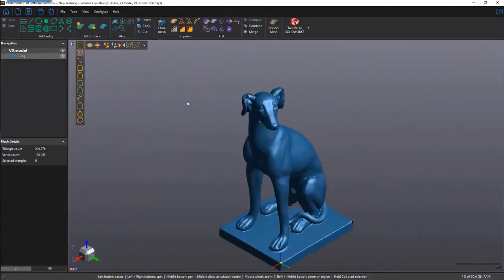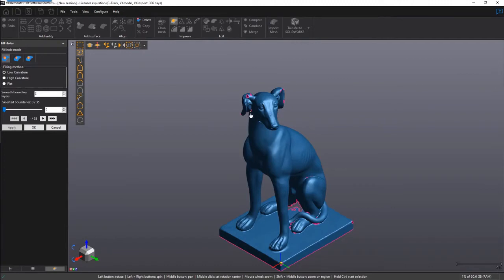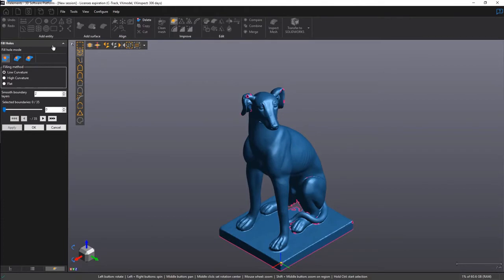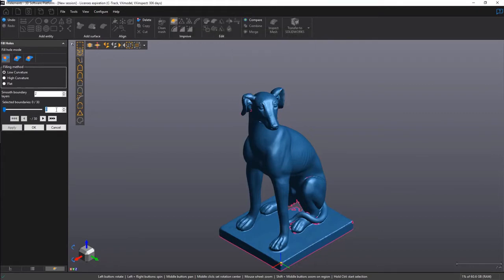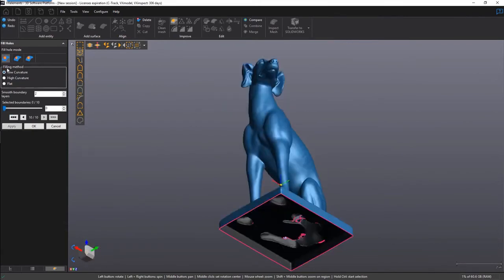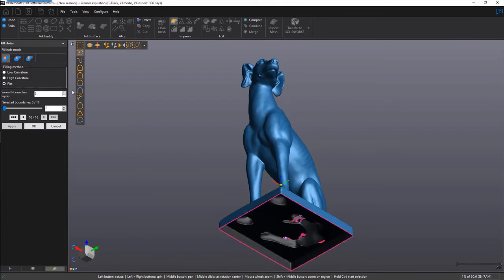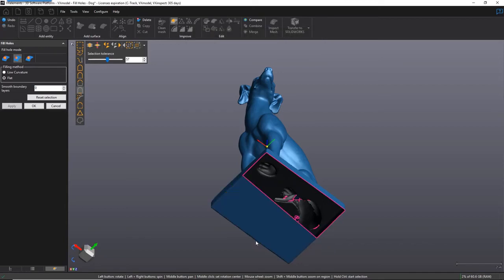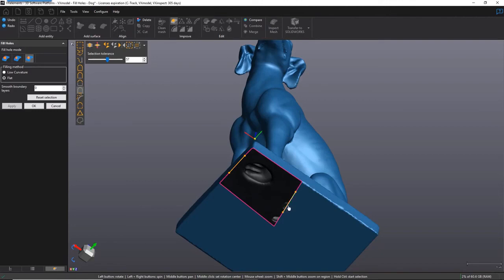How to use the Fill Holes function in VXmodel with Creaform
Your scan data may contain all kinds of holes ranging from small to large, which is usually unavoidable, depending on the complexity of your part geometry. Watch this video to see a step-by-step tutorial on how to use the Fill Holes function in VXmodel so that your part can look aesthetically pleasing or is entirely watertight and ready for 3Dprinting.